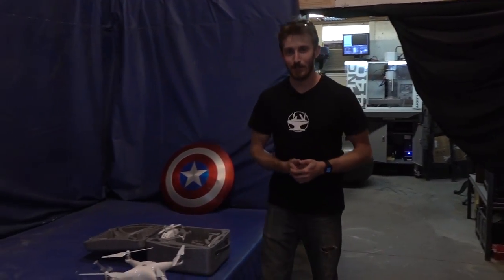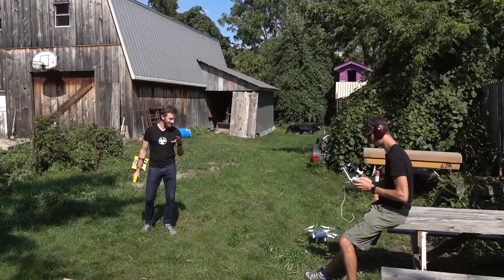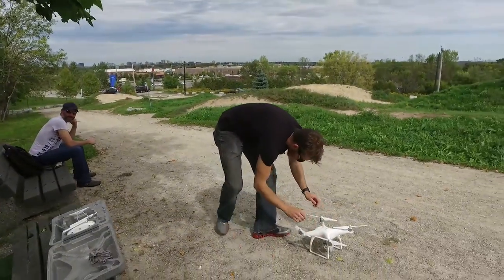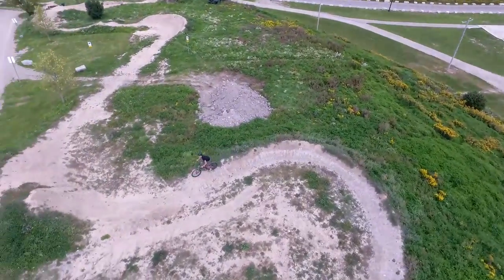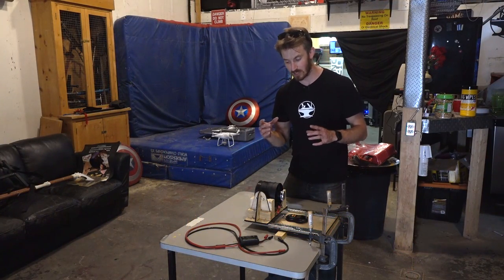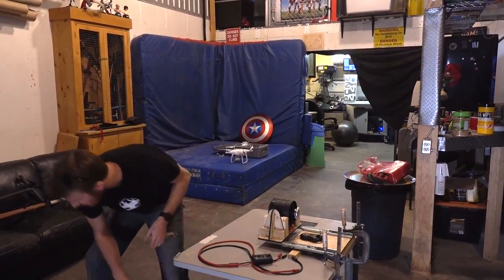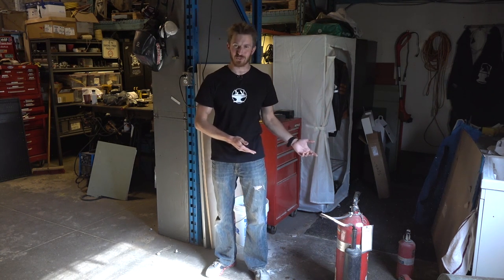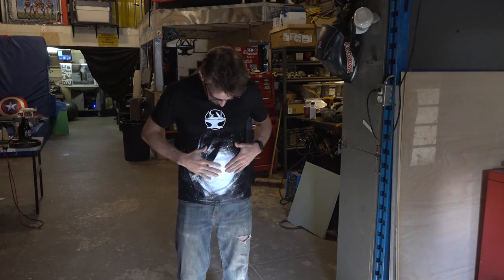VLOG 008: WE'RE BACK WITH A DRONE! + Flight Update!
I'm back from England, and Ian's back from his honeymoon -- let's get this flight project flying!!!